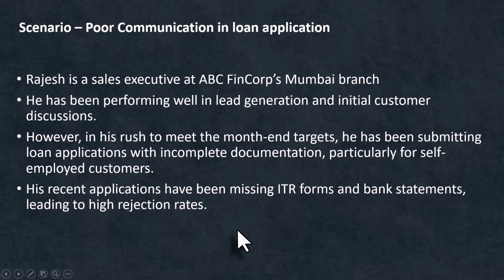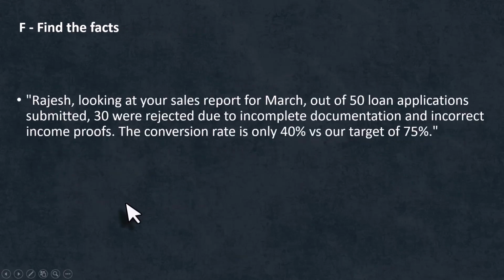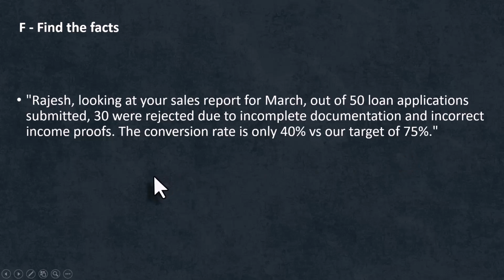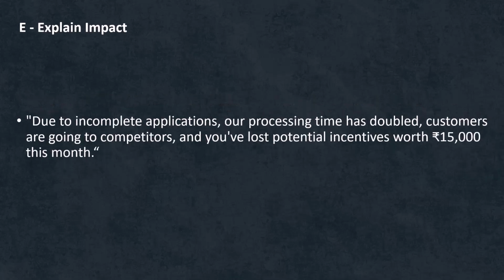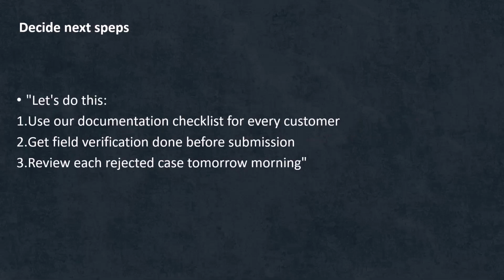How to give feedback using the F-E-E-D model?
Giving feedback is an essential aspect of a manager's life.

Feedback, if not given correctly, can end up hurting an employee, and he may not want to work with you in the future.

In this video. I will tell you three important aspects of giving feedback. And how to provide feedback using the FEED model.

how to give feedback, feedback models, the importance of feedback